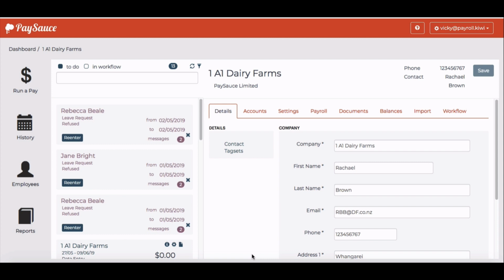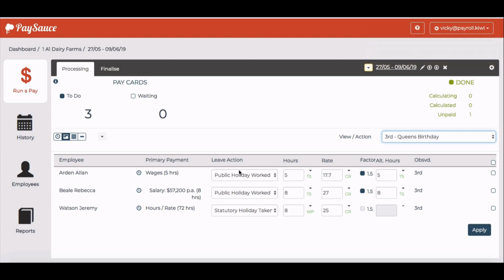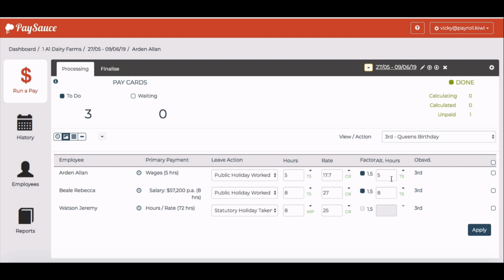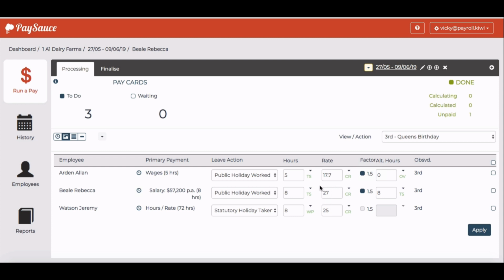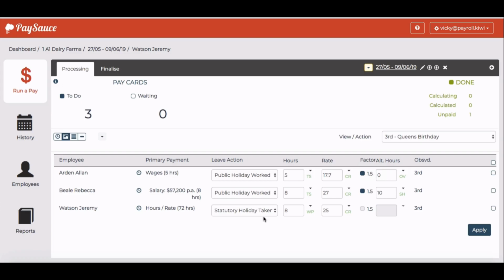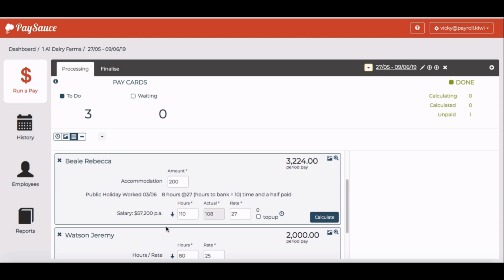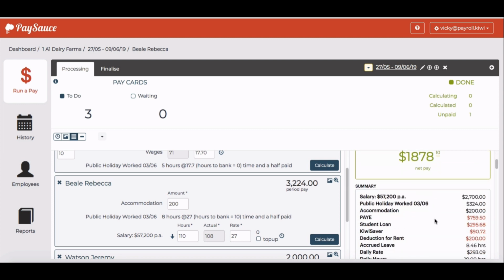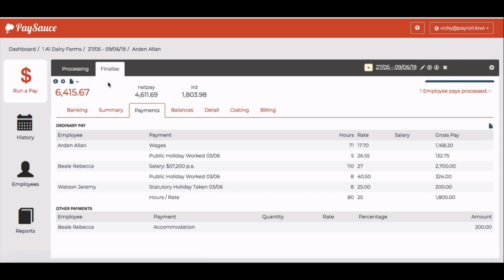How To: Record Public Holiday (Queens Birthday 2019)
This video walks through how to record a public holiday using Queens Birthday 2019 as an example.